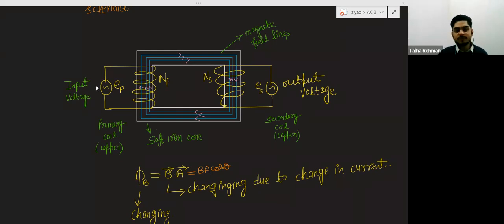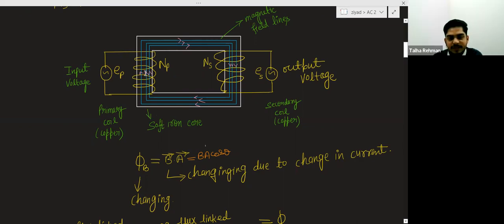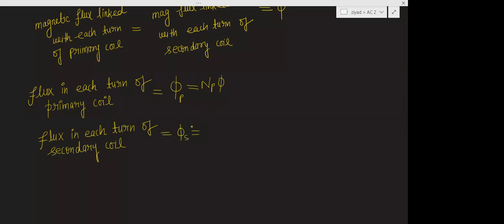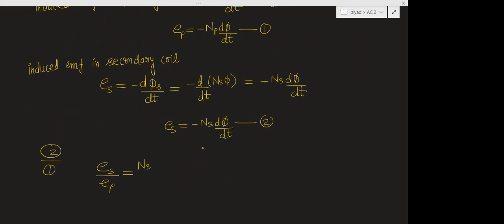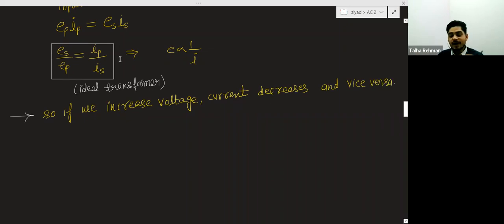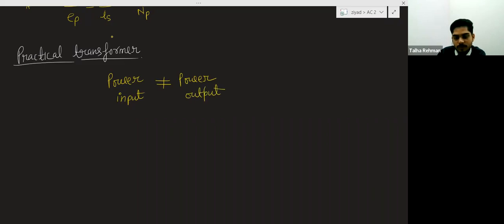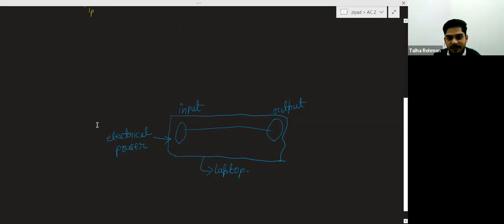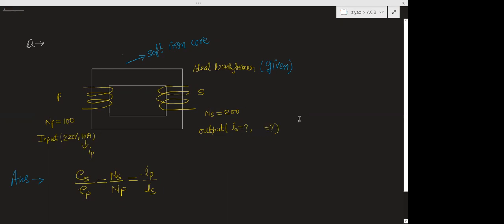Learnivio | Electro Magnetic Waves | Lect 29 | Ziyad | 20-11-2022